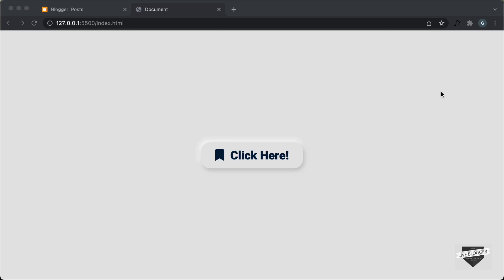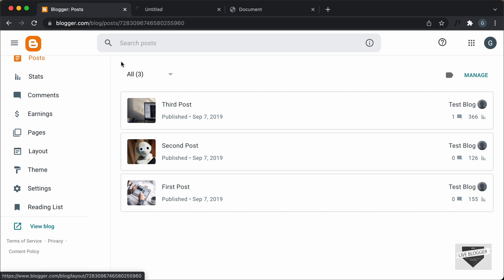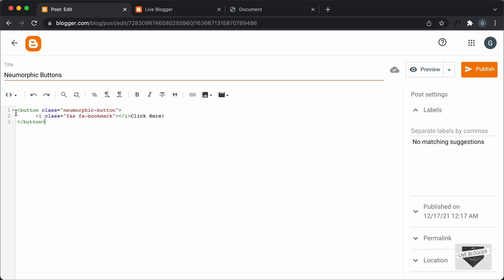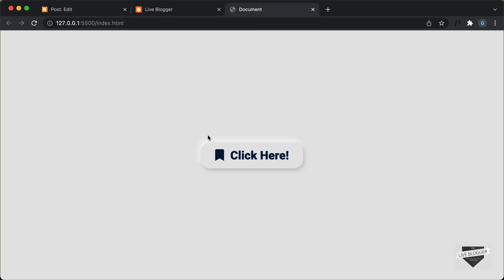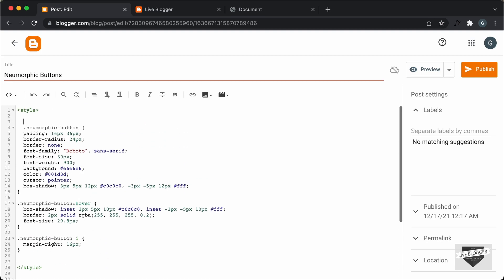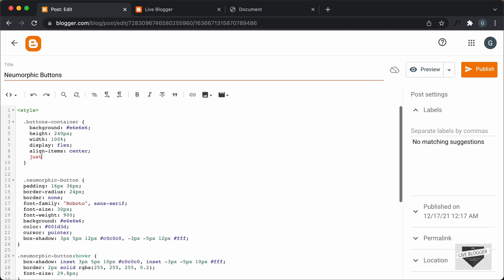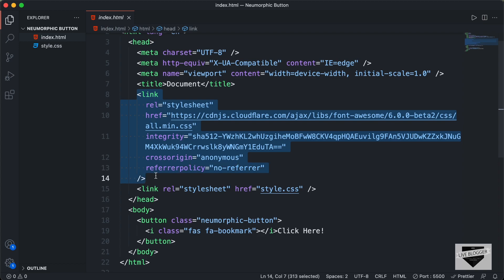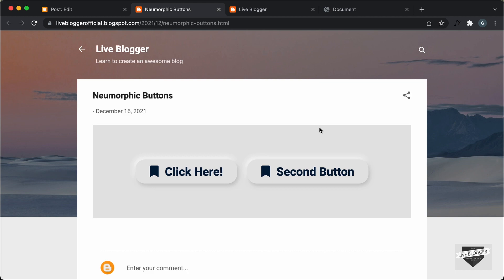How To Add A Neumorphic Button To Your Blogger Website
Hi guys, in this video, I will show you how to add a neumorphic button to your Blogger website. I hope you will find this useful.